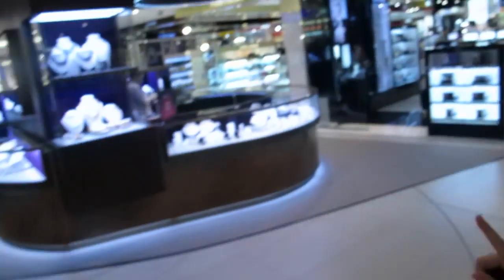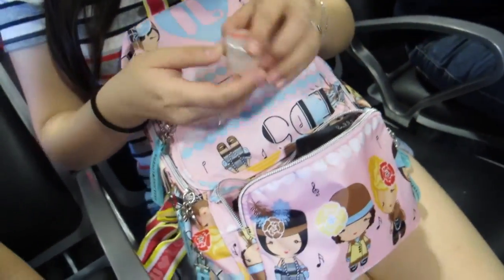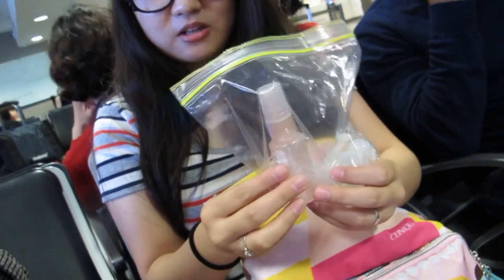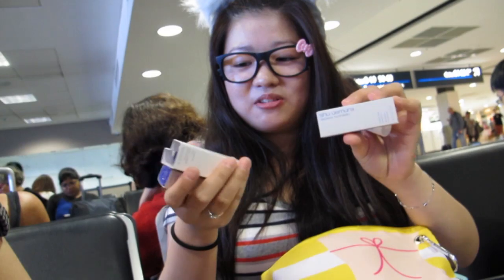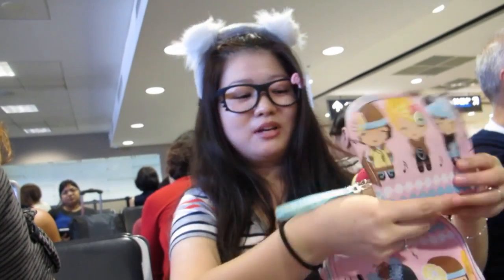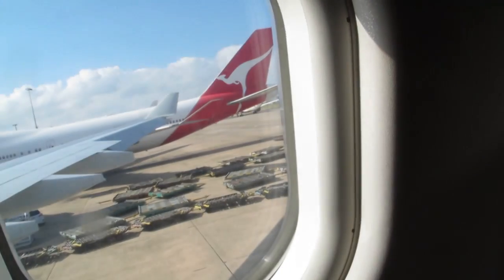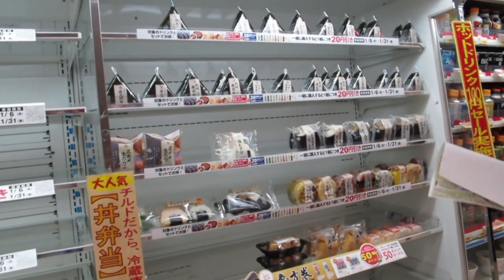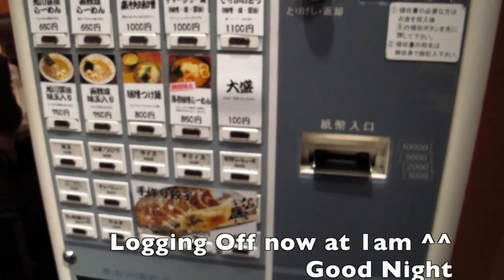Japan Tokyo Day1 - We're in TOKYO!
Hey friends,

Here is our first night in Tokyo, Everything is soo exciting! The Ramen is soooo GOOD XD

Love
Nancy